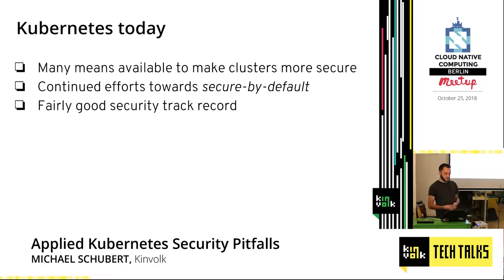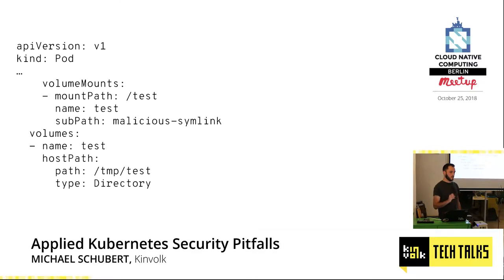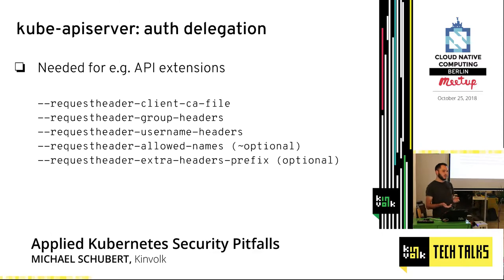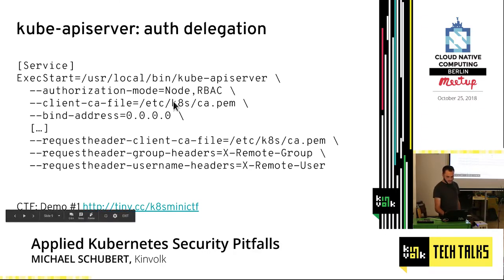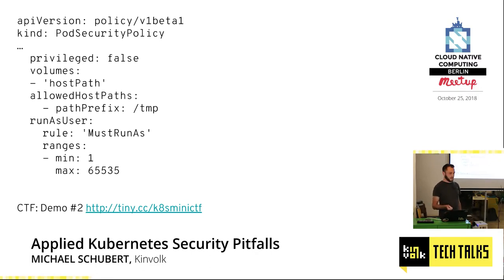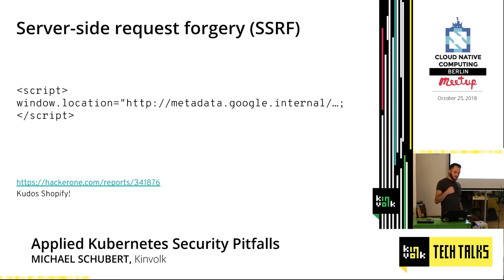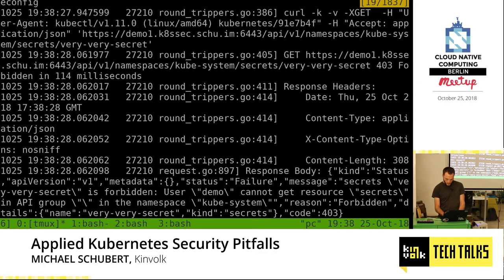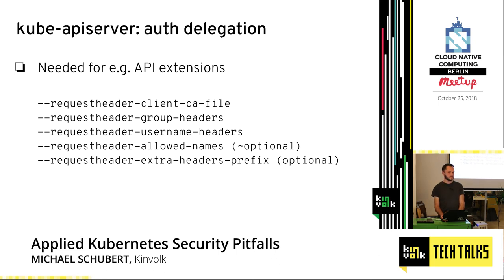Kinvolk Tech Talks: Applied Kubernetes Security Pitfalls with Michael Schubert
Michael Schubert, principal software engineer at Kinvolk, stopped by at the October 25th Cloud Native Computing Berlin Meetup to discuss applied Kubernetes security pitfalls.

Kubernetes is complex software, as is the task of securing it. After a short walk through the history of Kubernetes security, Michael demos a few exemplary pitfalls on the way to a secure cluster and how an attacker could take advantage of them to escalate privileges or exploit a cluster setup.

Speaker: Michael Schubert
Michael is a Principal Engineer at Kinvolk, an open source development consultancy in Berlin. Currently, his focus is on security assessments and penetration tests of Kubernetes and multi-tenancy cloud environments. He’s also one of the developers and maintainers of gobpf, a Go library to load and use eBPF programs from Go. Before joining Kinvolk, Michael was working as a Backend and Operations Engineer for a Swiss Infrastructure-as-a-Service provider.